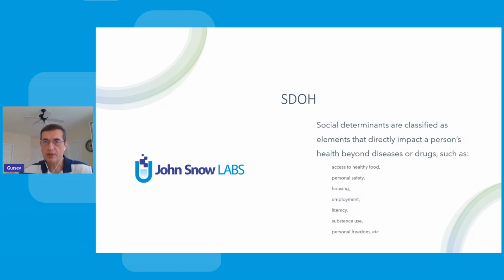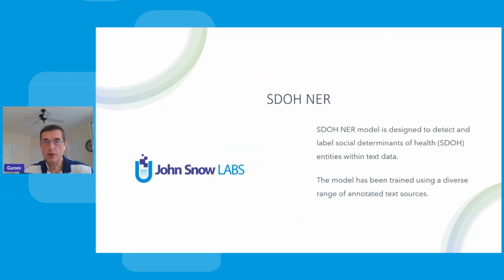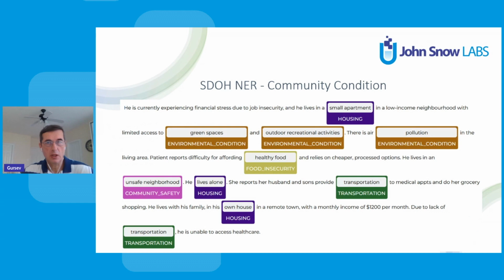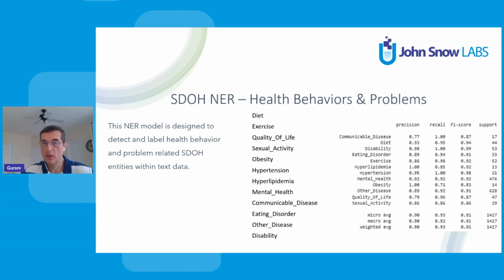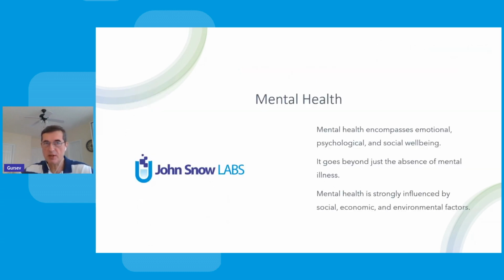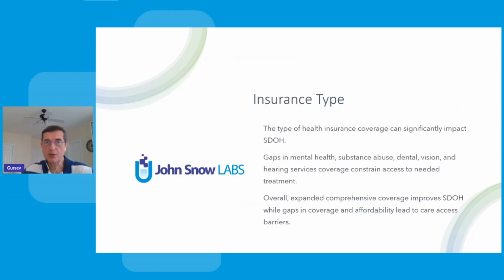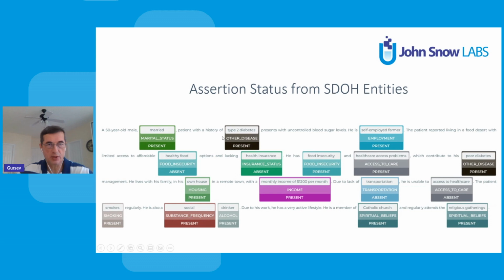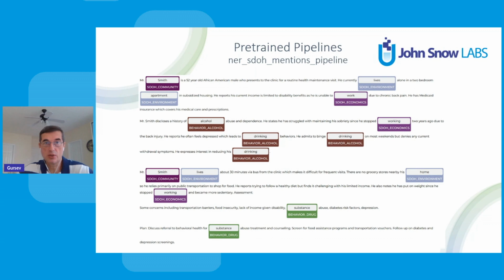[WEBINAR] Extracting Social Determinants of Health from Free-Text Medical Records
Social Determinants of Health (SDOH) are defined by the Centers for Disease Control and Prevention (CDC) as: “the conditions in the places where people live, learn, work, and play that affect a wide range of health and quality-of-life risks and outcomes”.

By creating a predicted profile of SDOH for a patient, the researcher/health professional can bolster information from existing SDOH assessments, find some guidance as to what aspects of SDOH screening to pay more attention to, and conduct interactions to screen for specific SDOH that may not be self-evident. This helps both less experienced personnel detect SDOH, as well as optimize the time of under resourced navigators.

Health care systems in the United States are increasingly interested in measuring and addressing SDOH. Advances in electronic health record systems and Natural Language Processing (NLP) create a unique opportunity to systematically document patient SDOH from digitized free-text notes. NLP is increasingly used in health care settings to extract important individual patient information and has demonstrated early success in identifying patient housing needs, homelessness status, and social support networks.

John Snow Labs’ Healthcare Natural Language Processing (NLP) library – the most widely used tool in the healthcare and life science industries – provides a large number of models that can be used to extract SDOH information for a patient.

This webinar will introduce the details of the studies and models trained by John Snow Labs.